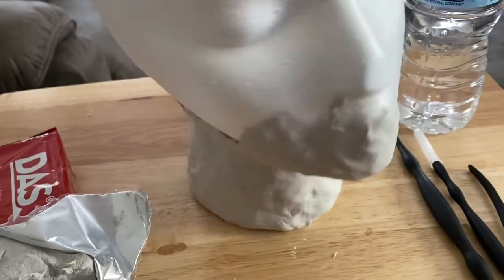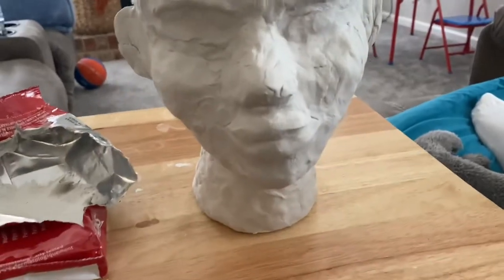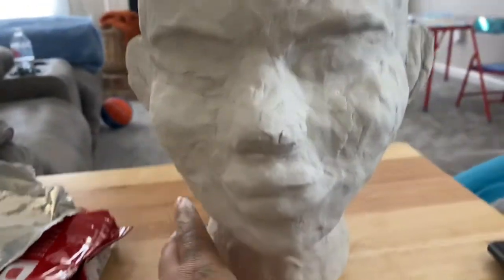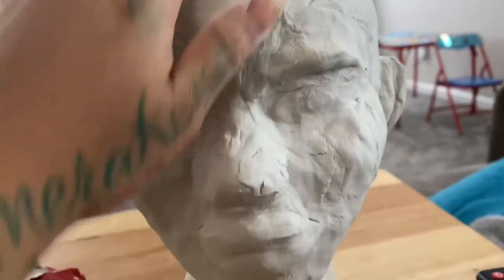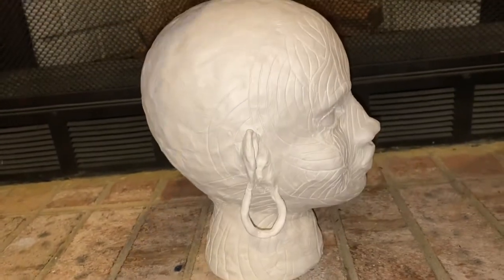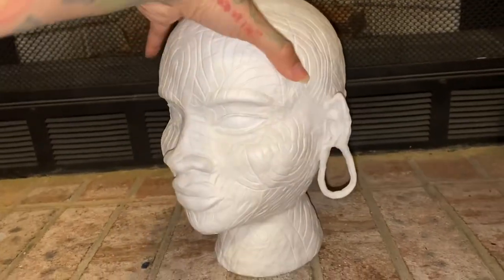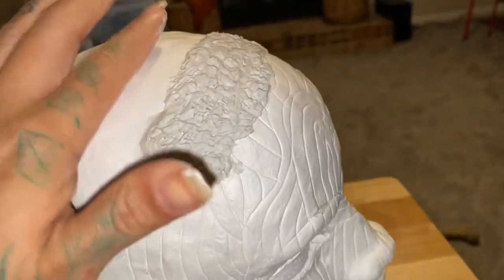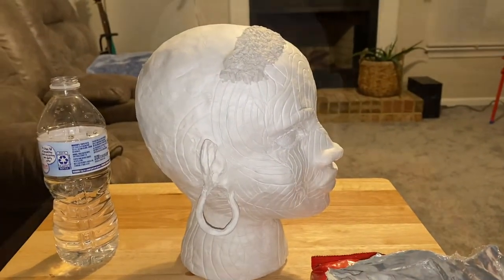Watch me SCULPT from a wig head | Woodrow Nash inspired | PART 1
I seen some Woodrow Nash African Art and I was completely inspired! I LOVE to sculpt and this was something that instantly triggered that motivation I needed to start my art again. I can’t wait to finish and start to paint. I’m still trying to think of the colors but I know it’ll come to me. Follow my intuition like always!

See how I paint it, what colors and the finishing touches 😃